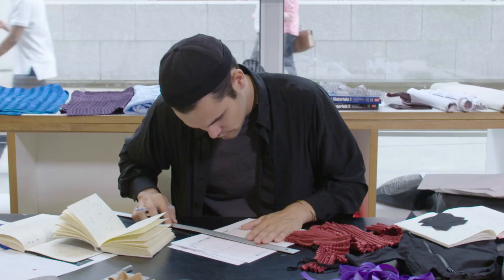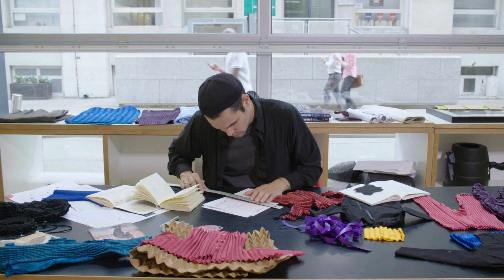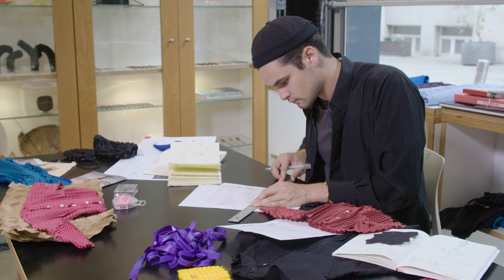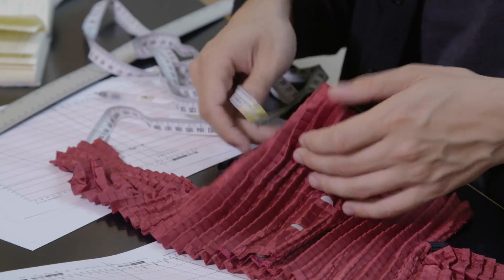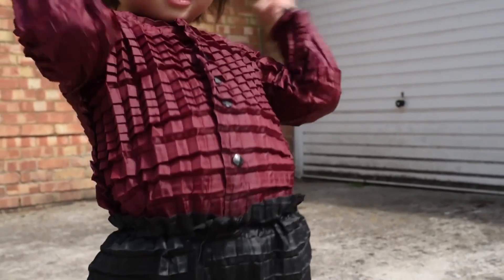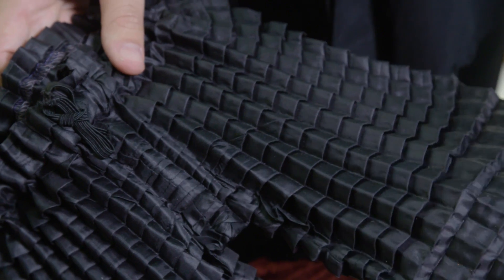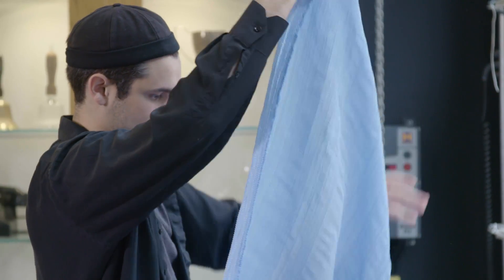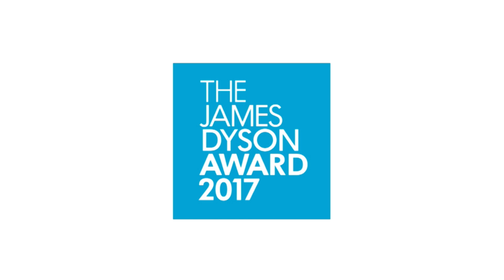James Dyson Award 2017 UK National winner - Petit Pli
24-year old Ryan Mario Yasin, a recent Royal College of Art student, has won the UK James Dyson Award 2017.

Ryan’s invention, Petit Pli, is a series of garments which have been heat treated to incorporate permanent structures which allow the material to expand in both directions – meaning the same item of clothing can fit children from six to 36 months.

Ryan will receive £2,000 to develop Petit Pli and will progress to the international round of judging – to compete against the best award entries from around the world.

Ryan’s ambition is to commercialise Petit Pli, and continue to focus on solving problems in the fashion industry by applying his engineering know how.